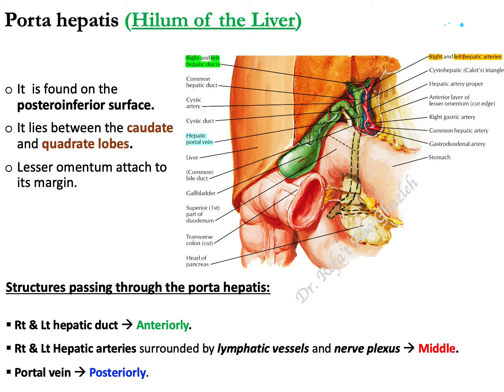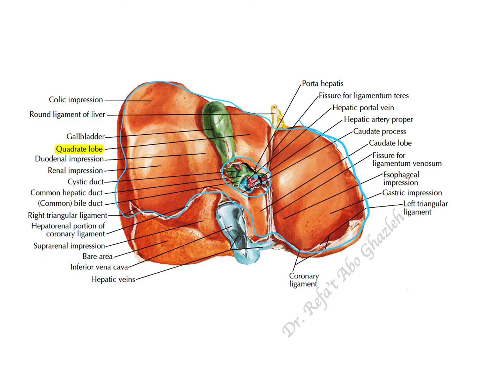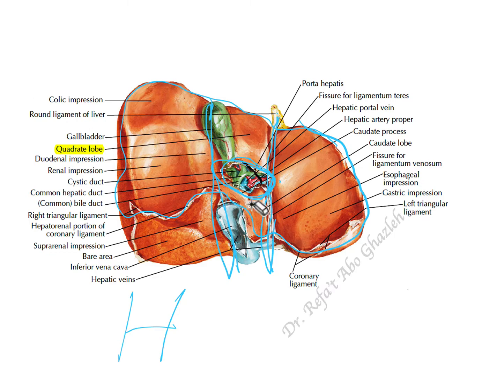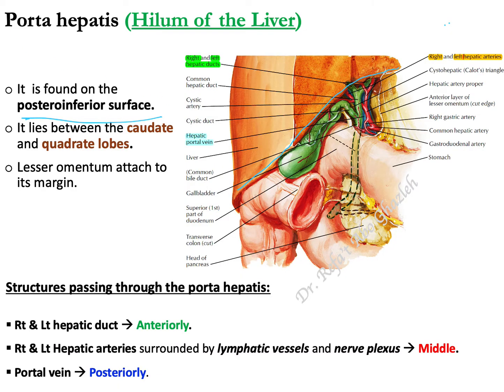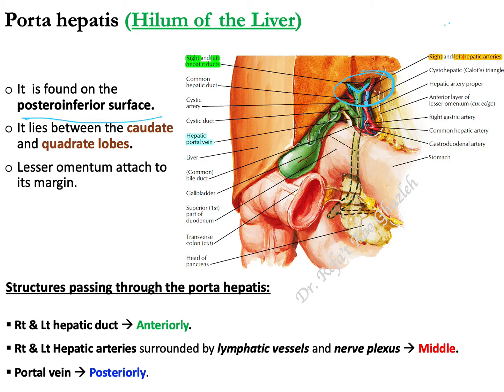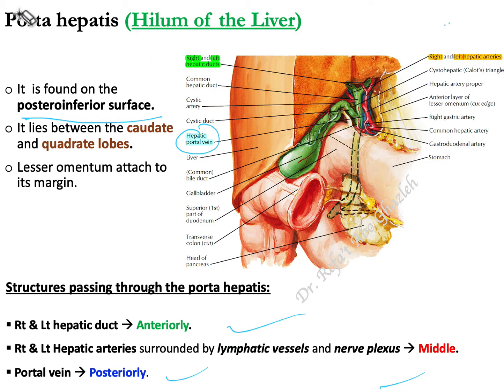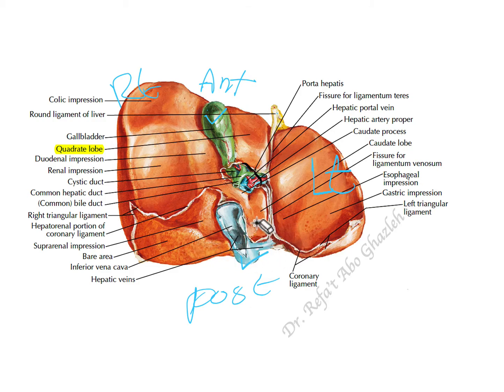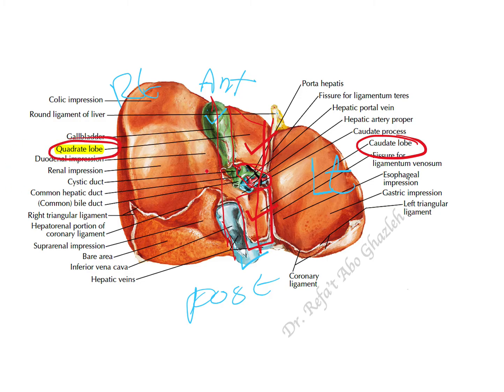Porta Hepatis (Hilum of the Liver)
This tutorial video describes:
- Location and relations of the porta hepatis.
- Structures pass through porta hepatis.